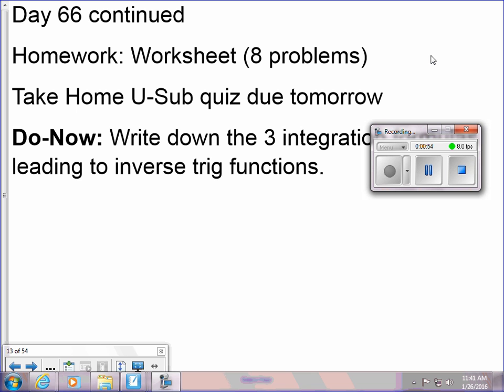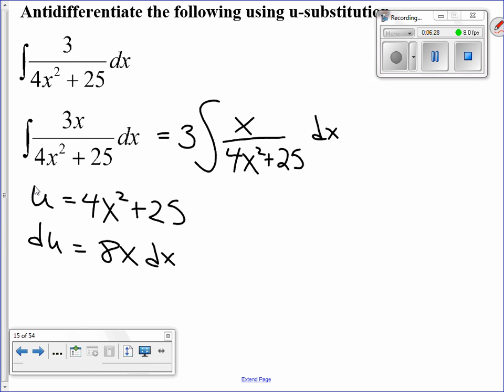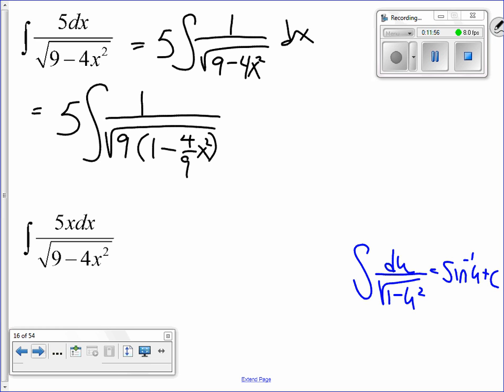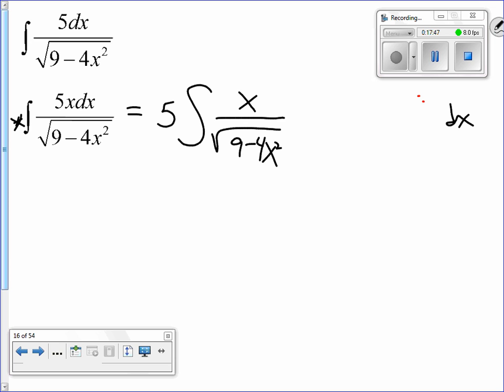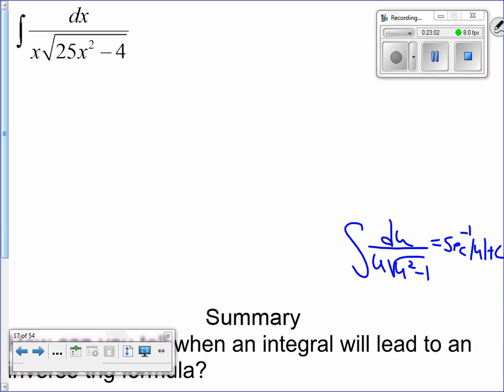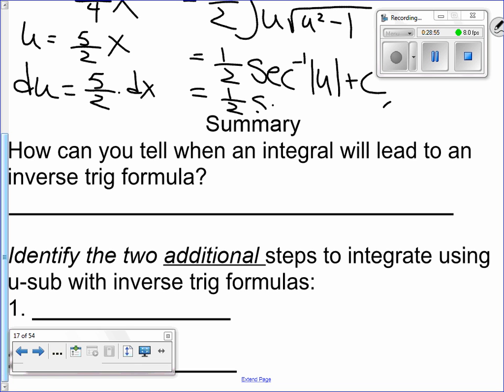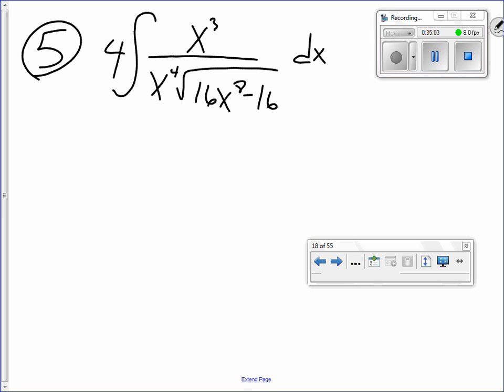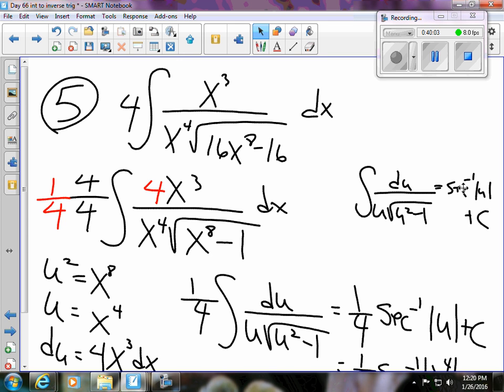Day 66 part 2 integration leading to inverse trig